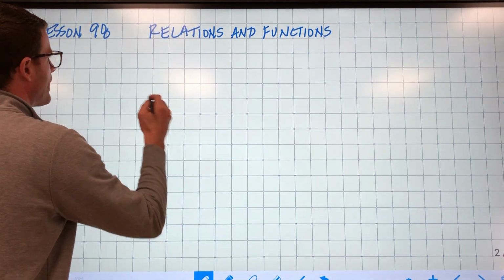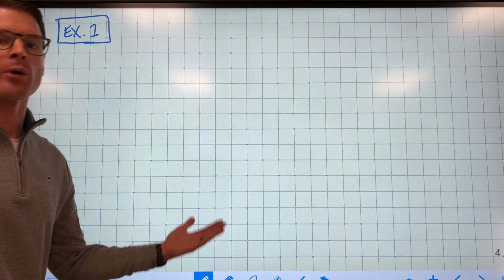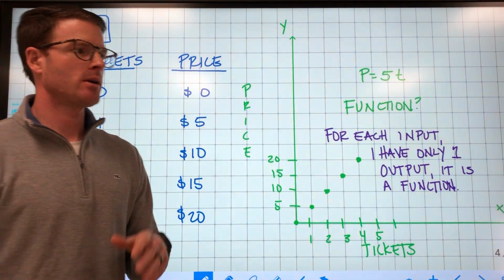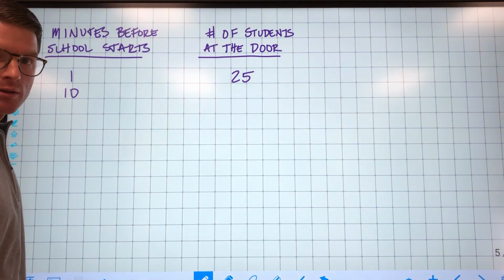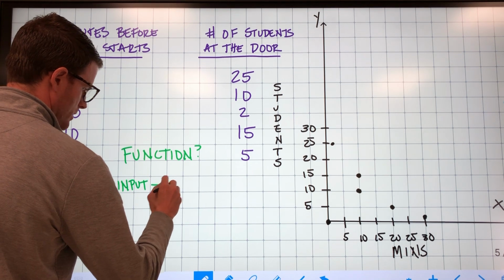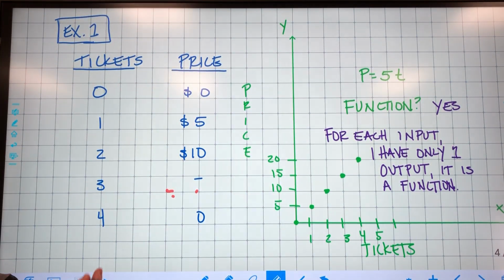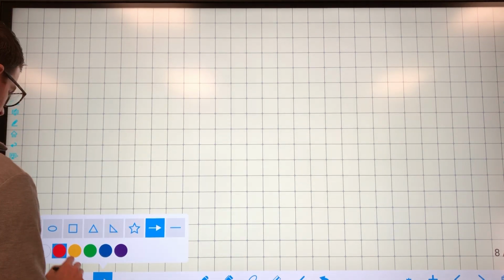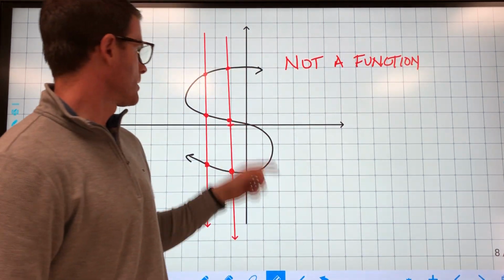Lesson 98 - Relations and Functions